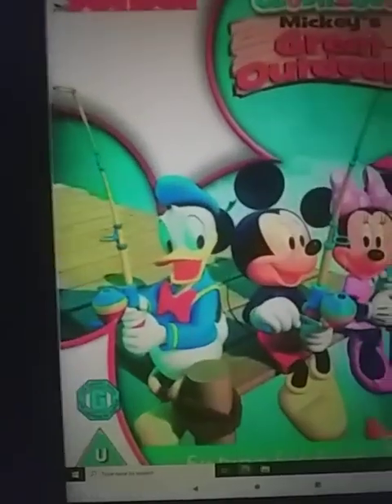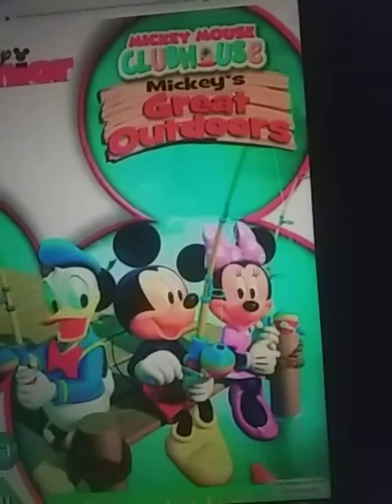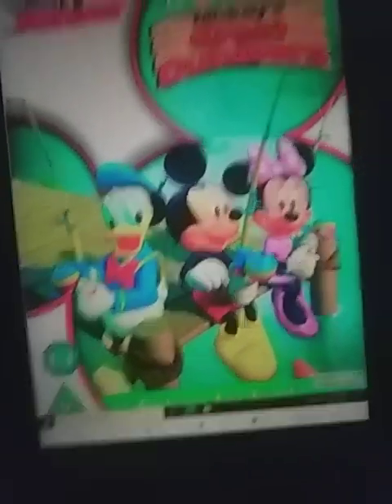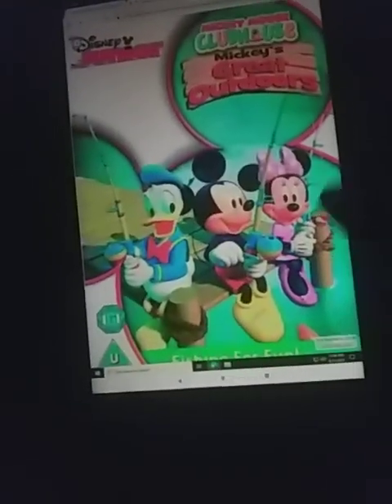Installing Sony Vegas Pro On AppOnFly (2023 OLD VIDEO)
I'll Not Giving You The Link Due To The YouTube's Community Guidelines System. You Have To Find Your Own Risk.
Well, Instead Of Windows Server 2022, It Is Now Windows Server 2025 I Believe So That Means No More Making Videos For This On AppOnFly. Only For Exagear And Desktop PC's.

Originally Recorded Date: August 21st 2023 (9:40 PM - 9:54 PM GMT +02:00 Bucharest) Used With Samsung J5 2016 Phone